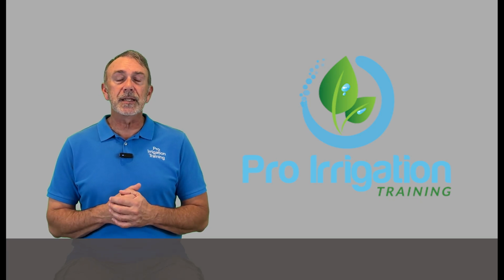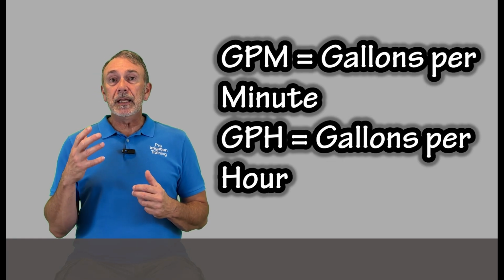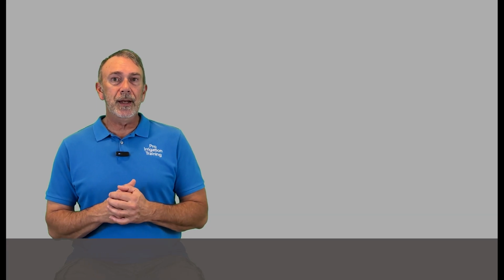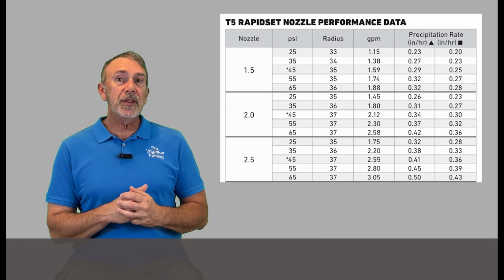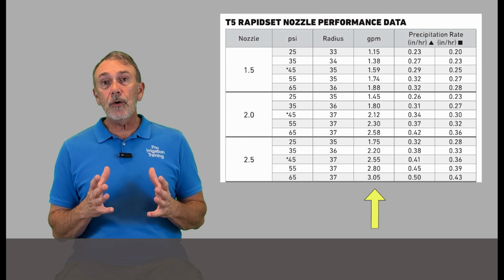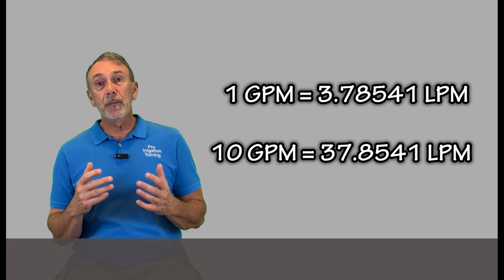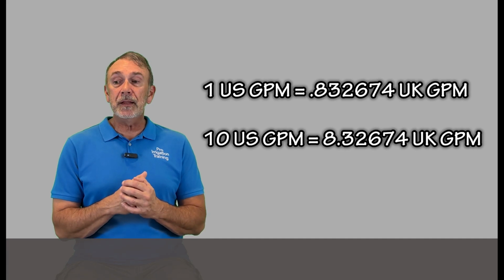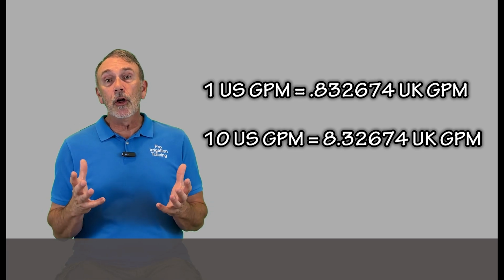Understanding Flow | Water Hydraulics for Sprinkler Systems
This video is part of our Free Course, Introduction to Irrigation and Sprinkler Systems. Sign up to get the 24 page PDF download.
Make sure to click the gear wheel and select 1080p HD.
Pro Irrigation Training has 9 online video Courses covering the basics of irrigation / sprinkler systems, plus a comprehensive Certification Program. We are the industry's only school focused entirely on training a new technician for work as a service or installation technician.
Take our FREE 4 hour course, Introduction to Irrigation and Sprinkler systems.